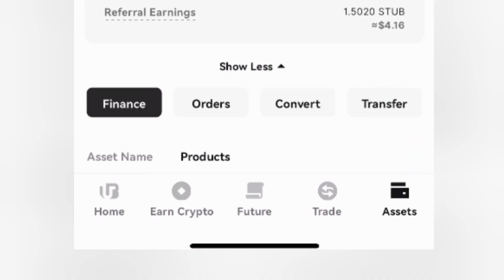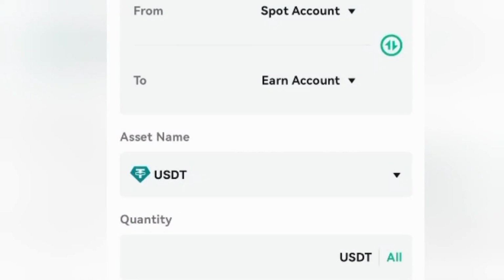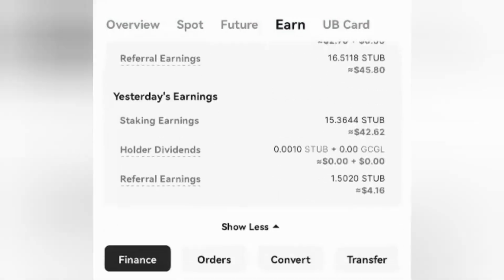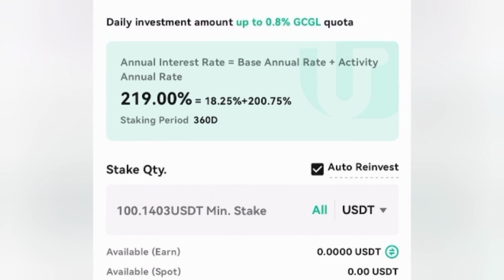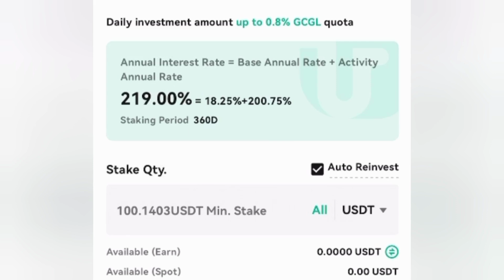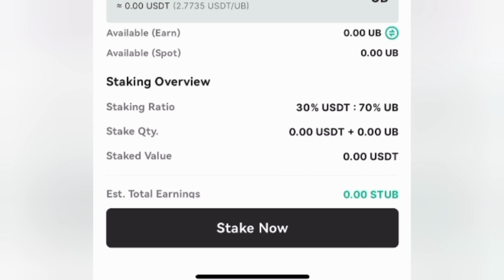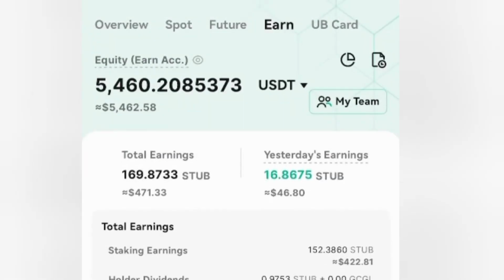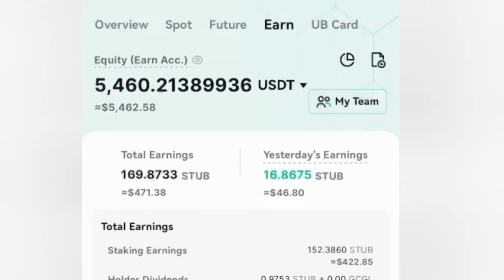How To Stake On UbitEx Crypto Exchange And Earn Money Online Daily Without Working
In this video, I will be walking you through how to make money online daily on UbitEx crypto exchange. It's a step by step guide on how to stake and also check your daily ROI. Ensure you watch to the end. If you are interested in the UbitEx opportunity, click the link below to register and activate your account. Then join me in this group chat for guidance on how to get it started.

We do not guarantee any specific outcomes or earnings, and viewers should exercise caution and conduct their own research before taking any financial decisions. Always consider seeking advice from a qualified financial professional.

By watching our videos, you acknowledge that you are responsible for your own actions and decisions.

ubitex
ubitex exchange
ubit exchange
ubitex staking
ubitex exchange plan
crypto
ubitex review
online earning app
ubitex business plan
online earning
earn money online
crypto exchange
ubitex plan
ubitex staking plan
ubitex daily roi
how to stake crypto
how to stake my crypto
ubitex exchange investment
how to invest on ubitex
ubitex staking daily roi
ubitex staking guide
ubitex staking options